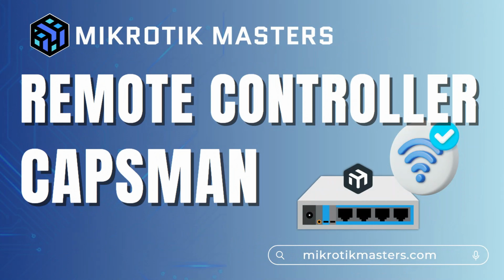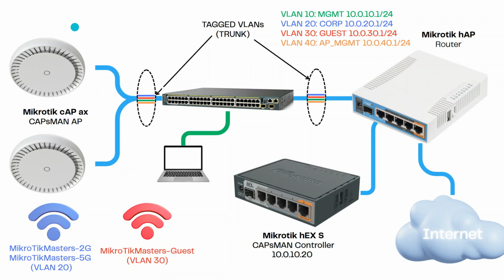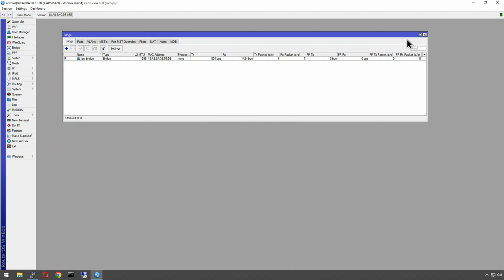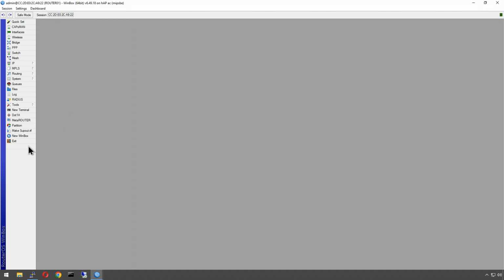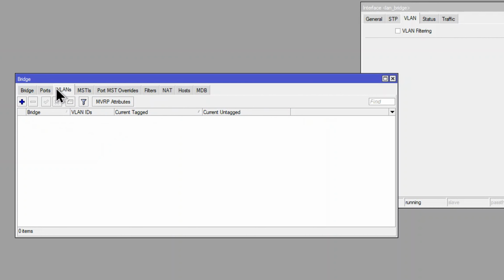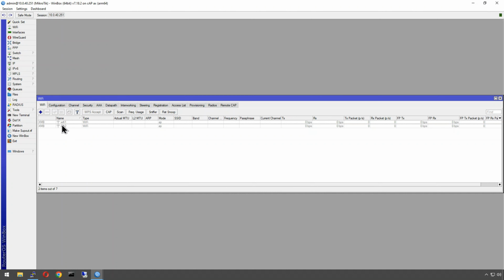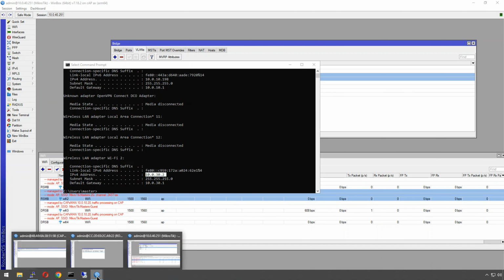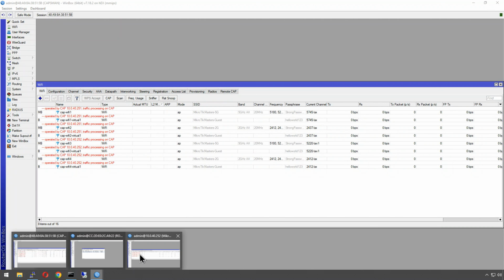Manage APs Remotely with MikroTik CAPsMAN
In this advanced MikroTik tutorial, learn how to run a dedicated CAPsMAN controller on a different network than your wireless access points. This is perfect for managing distributed networks — such as multi-building setups, branch offices, or isolated VLANs — from a central wireless controller.

We walk through the complete topology, including CAPsMAN controller settings, VLAN/switch configuration, access point provisioning, and how to clone and deploy multi-AP configurations seamlessly.

⚡️ What You’ll Learn:
✅ Run CAPsMAN in a separate broadcast domain
✅ Use VLANs or routed networks to connect CAPs and CAPsMAN
✅ Configure switches and routing appropriately
✅ Provision multiple access points using clone configs
✅ Build a scalable & secure centralized wireless architecture

📌 Chapters:
00:00 – 🚀 Intro
02:49 – 🧠 Existing CAPsMAN Controller Config (Central Router)
04:55 – 🔎 Router Overview – Routing Between Controller & AP Network
07:17 – 🖧 Switch Configuration Overview – VLAN/Trunking Setup
08:35 – 📶 Access Point (CAP) Configuration
14:39 – 🧬 Cloning CAP Configs for Multi-AP Deployments

🛠️ Setup Highlights:
🖥️ CAPsMAN on core router / main location
📦 APs in a different network (e.g. separate VLAN or routed subnet)
📡 Full WiFi control without needing Layer 2 proximity
📋 Cloned config for fast, scalable deployment

🎯 Ideal For:
✔️ Businesses with multiple office floors or locations
✔️ MSPs managing remote APs
✔️ Hotels, schools, large homes, warehouses
✔️ Anyone who wants centralized wireless management 🎯

Welcome to MikroTik Masters!